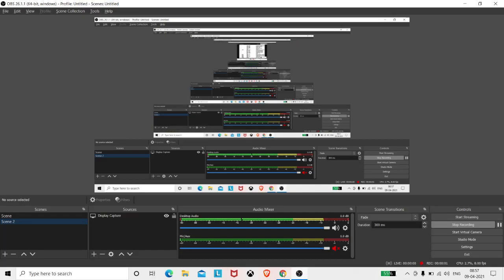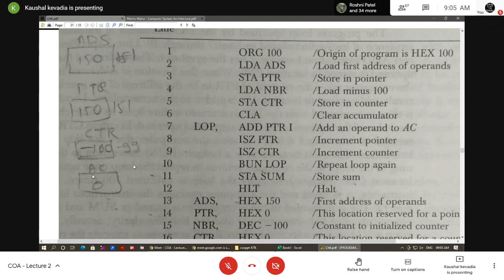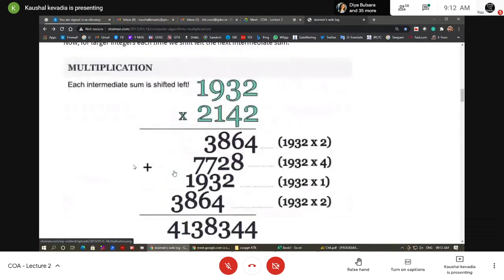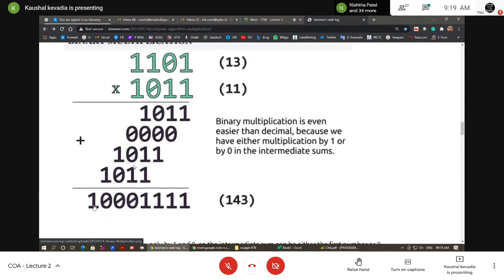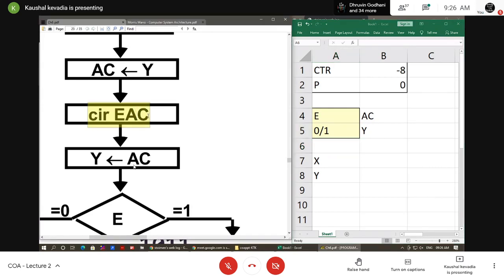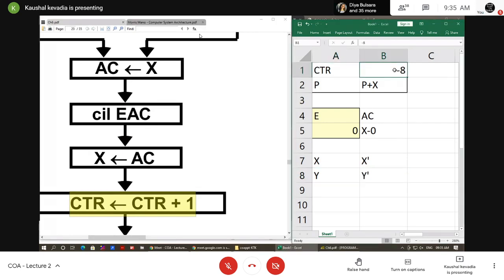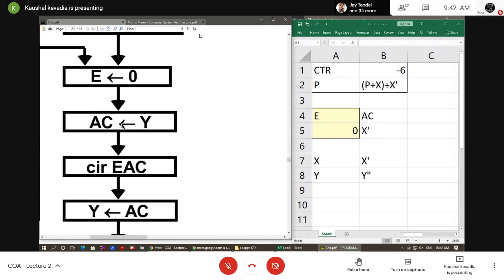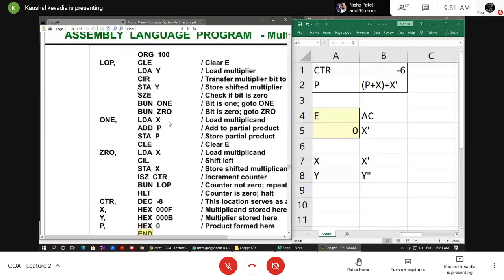COA Kaushal Sir 09-04-2021 08:57:00